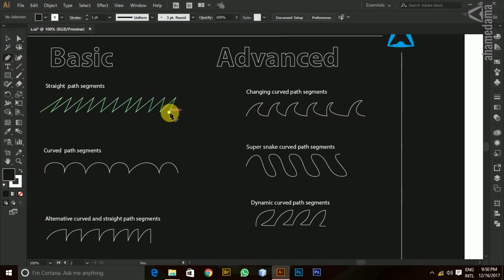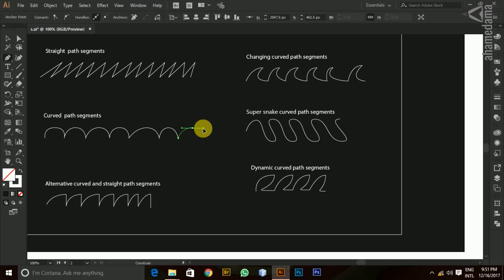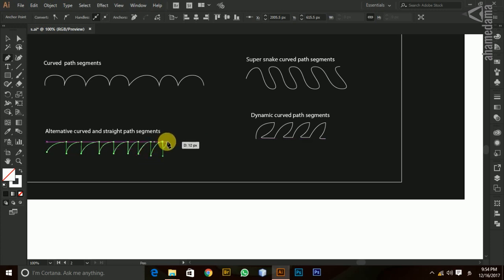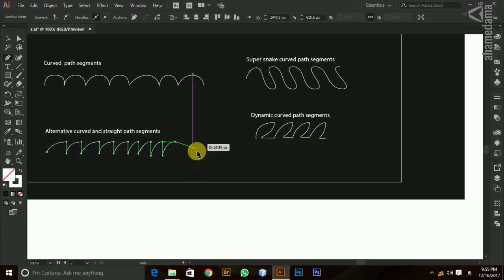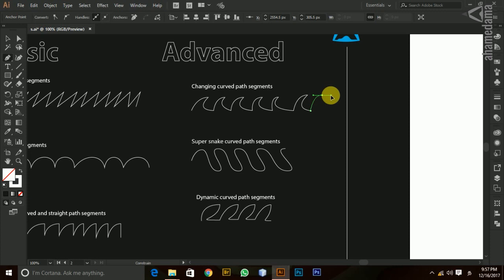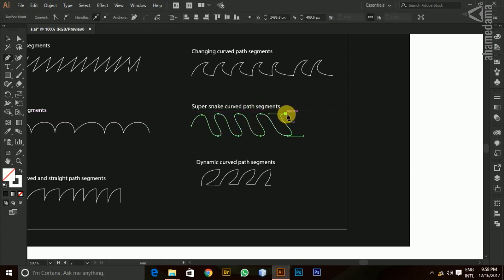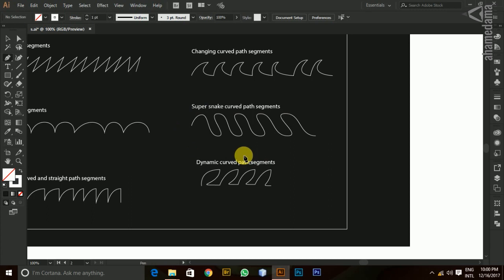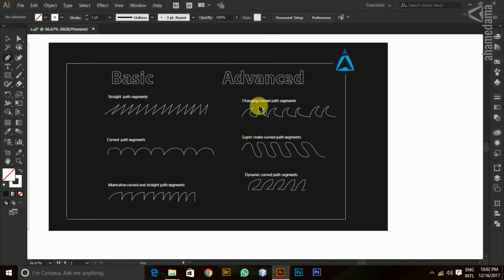Tamil - Pen tool quick and easy way to Practice - illustrator cc - ahamedama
Hello & welcome,
Step by step tutorial with practice for pen tool.
From beginners to advanced explained in 15mins.